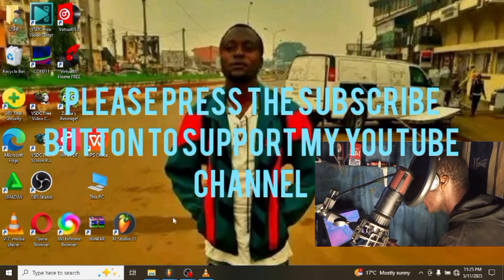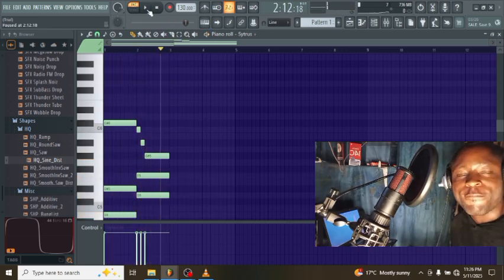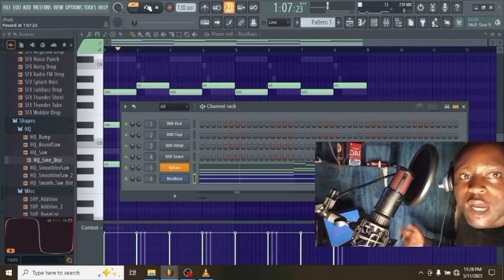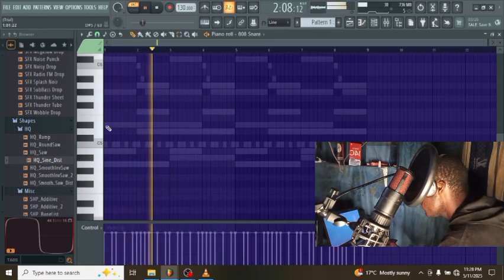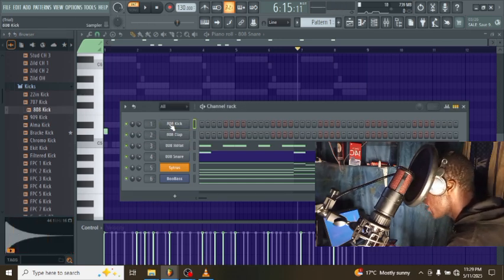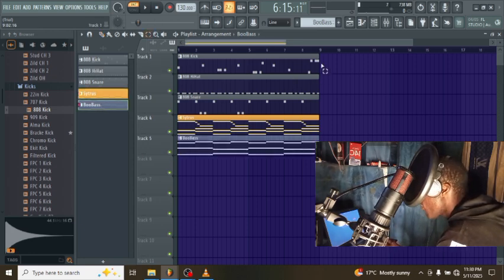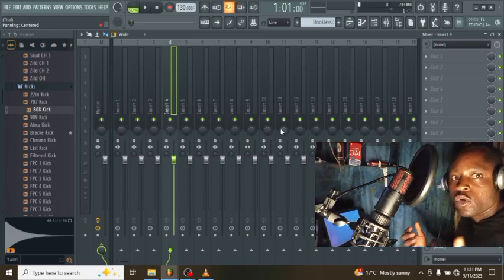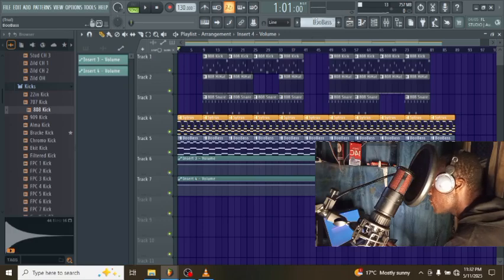HOW TO MAKE SWEDEN TRAP BEATS